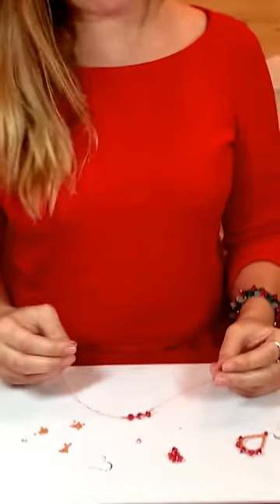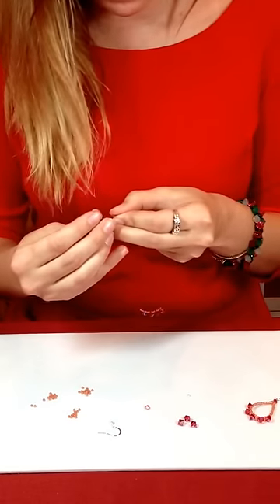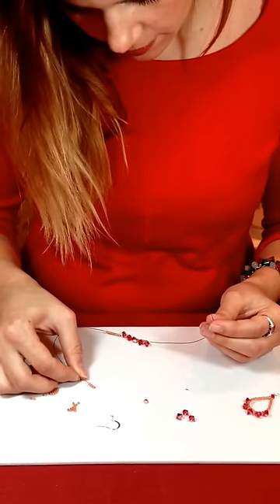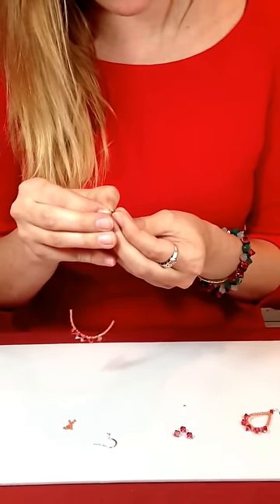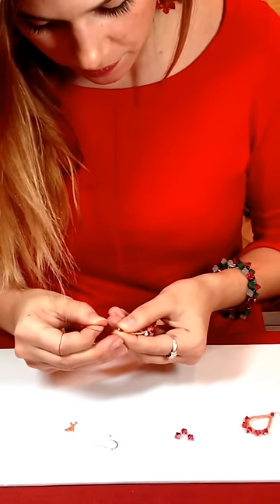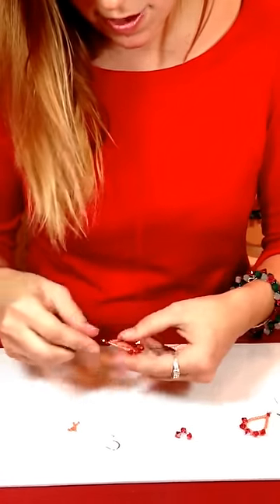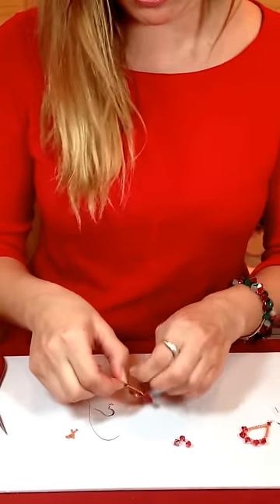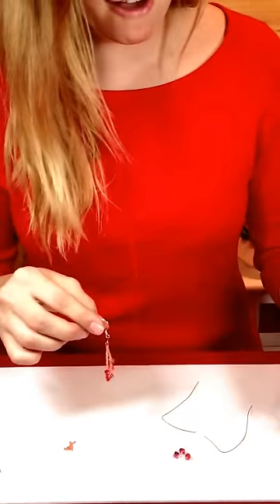How to make the Swarovski Raindrop Earring Kit.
Learn how to make these Swarovski Raindrop earrings by artandsoulbeads.com's designer Emily Kaniasty. Watch as Emily takes you through the simple steps of how to make a raindrop shaped earring.  These kits and more can be found and they are only $16.00!